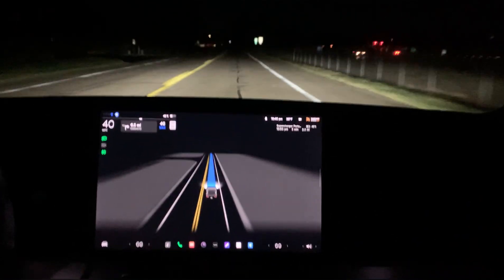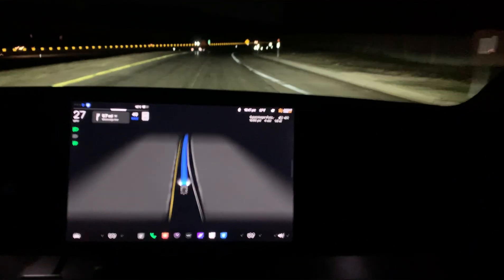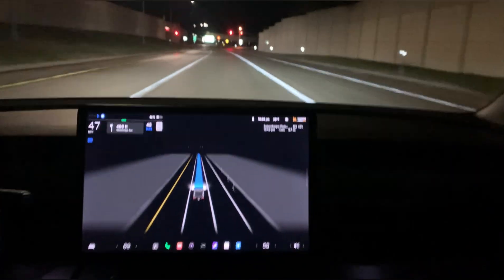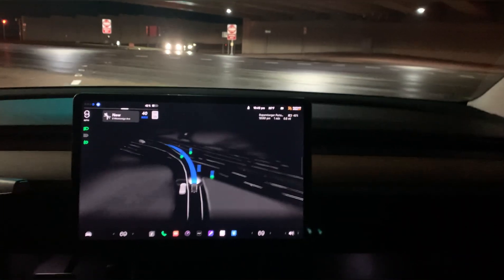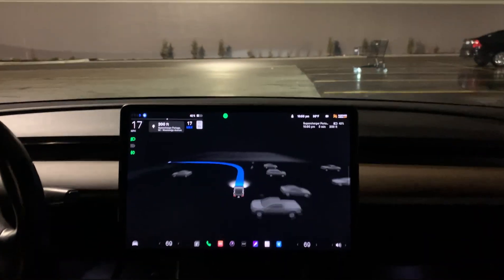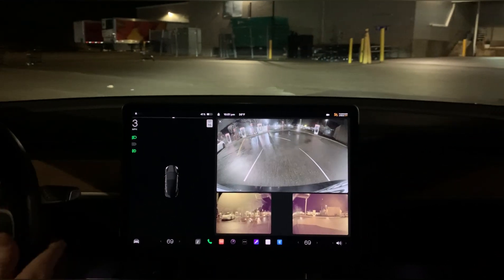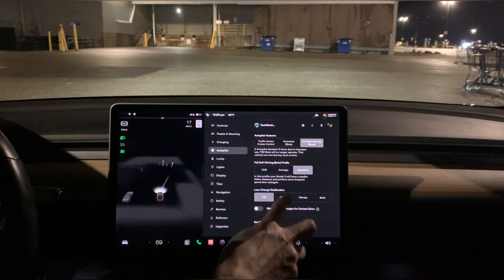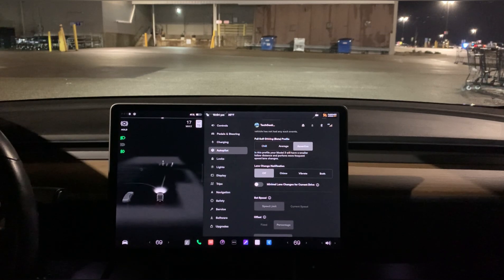FSD Beta v11.3.3 First Impressions (1of2)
This video showcases Tesla's FSD Beta v11.3.3 software. This video was filmed on March 25th 2023 using FSD Beta 11.3.3 - v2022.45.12

My Build & Info:
-Location: Chicago area - Northwest Suburbs
-Vehicle: 2019 Tesla Model 3 Long Range, Rear Wheel Drive
-S/W Status: Full Self-Driving Beta enabled, No Premium Connectivity